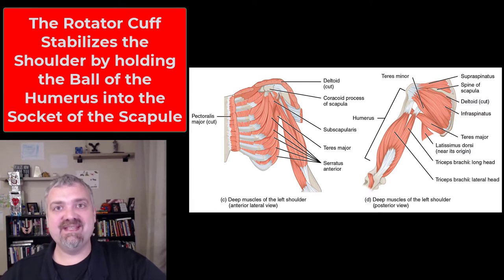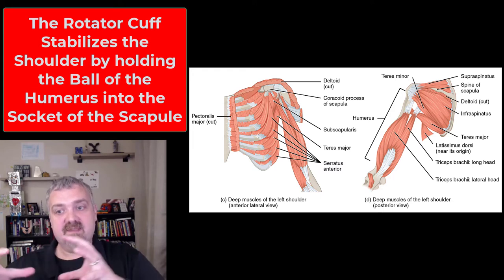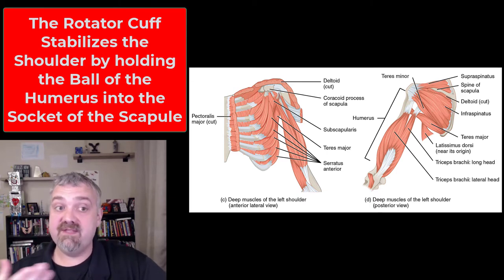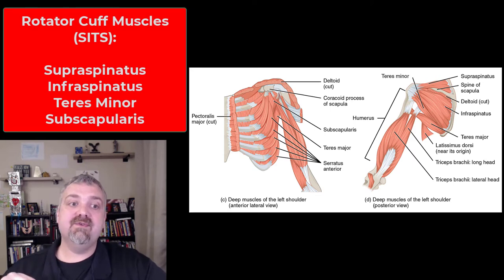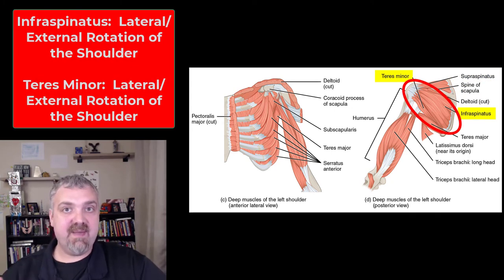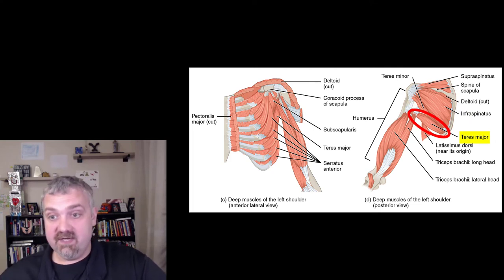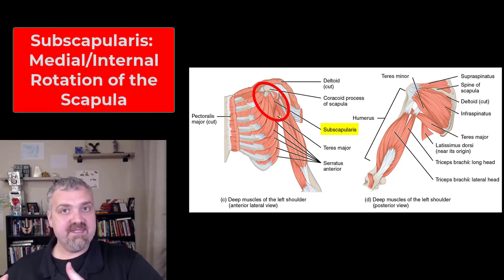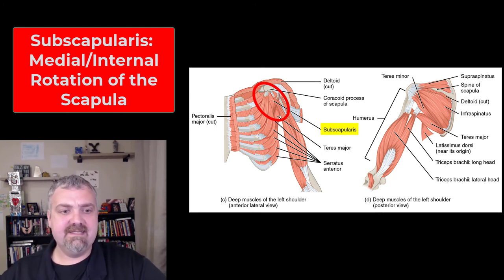Rotator Cuff Muscles: Anatomy and Physiology